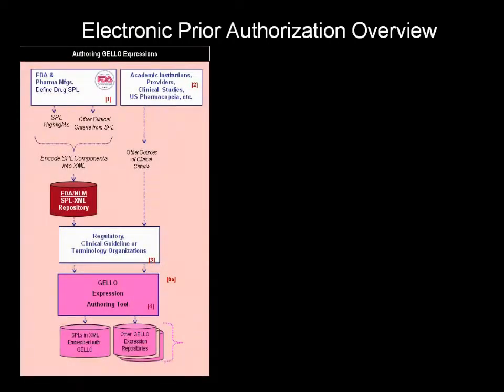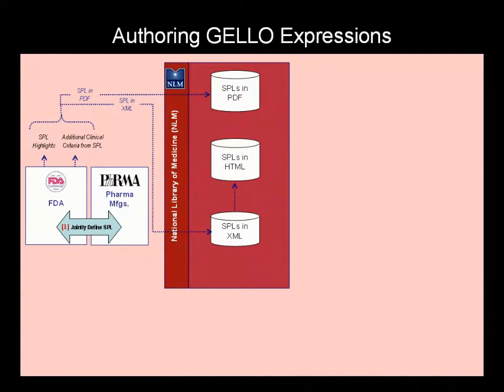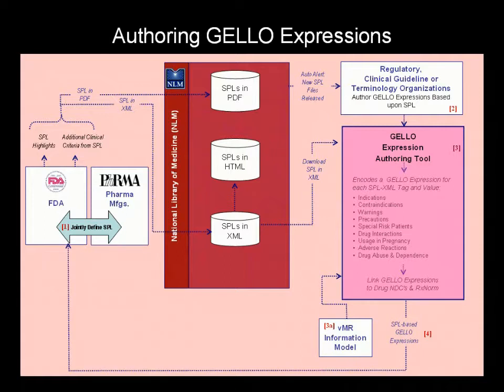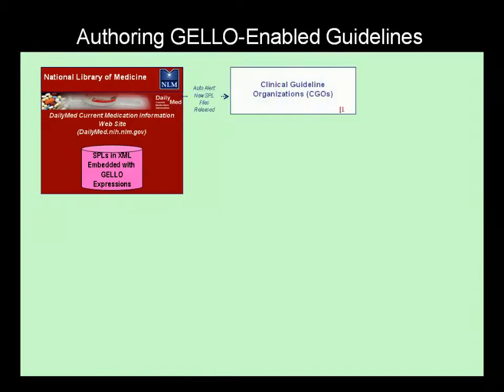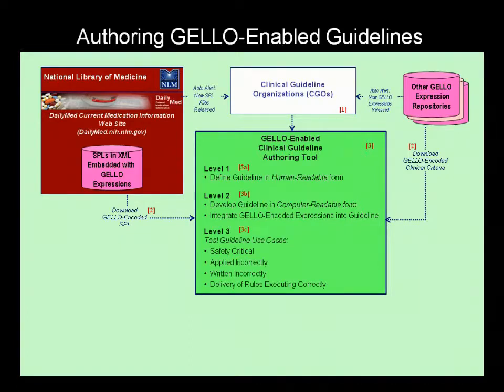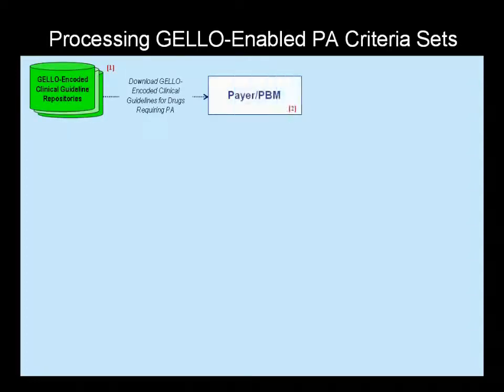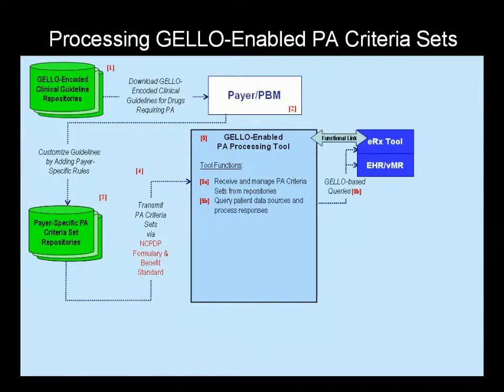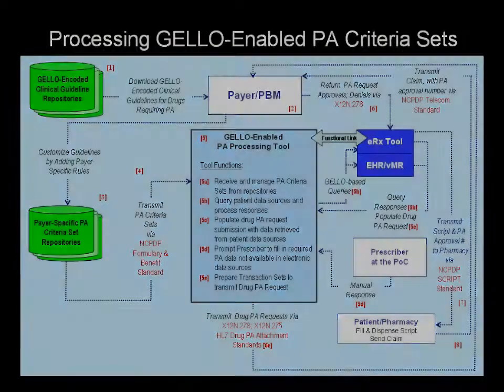HL7 GELLO Part 2 - Example of Prior Authorization Workflow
This 2007 video provides a rationale for creating a "lingua franca" for asking clinical questions of electronic health data sources, possibly using the HL7 guideline expression language standard GELLO. Such a query language could support use cases like clinical decision support, disseminating drug safety alerts, clinical benchmarking, pay for performance, prior authorization, matching patients to clinical trials, and others. Part two discusses a theoretical workflow for developing and managing clinical query expressions for use in prior authorization of drugs as an example.  Future versions discuss an overview of the open source guideline expression language authoring tool that was created for this project. Though the open source authoring tool is no longer in active development, there is still a need for such a shared tool; the source code is still available and could be further advanced by interested stakeholders. Please contact ross "at" rossmartinmd.com for more information.